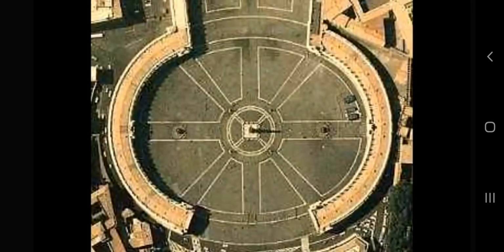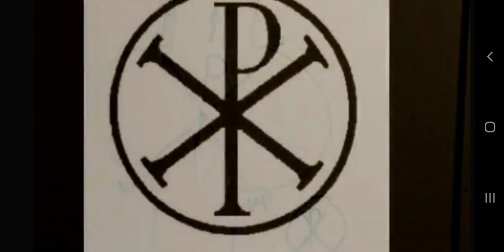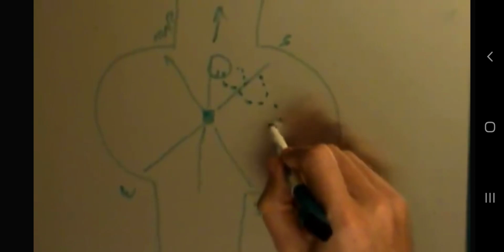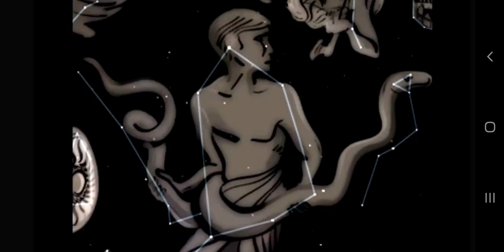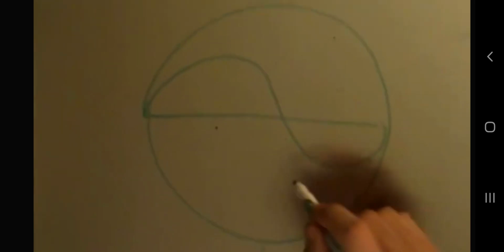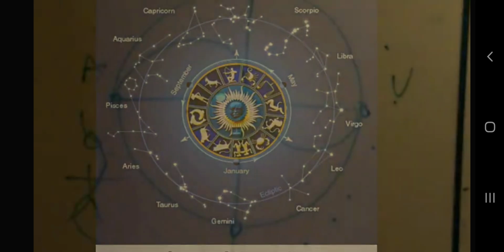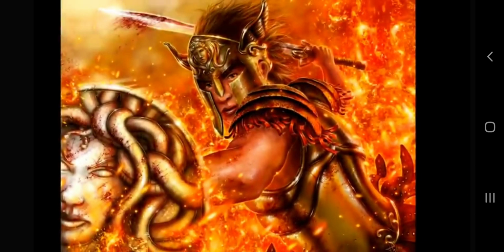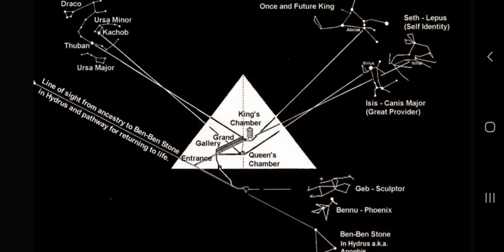ALL Religions are a form of Sun worship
Mirrored from a bitchute channel named AntiSecretOath32. The speaker asks “why do they track the sun” multiple times, asking you to think about it. There’s a reason the Vatican has the most accurate sundial at St. Peter’s Square. Also the most powerful telescope on Mount Graham on Arizona. A good teacher won’t give you the answers, they’ll show you where you can find them for yourself. Stop blindly believing in men standing behind a pulpit every Sunday for eternal truths.  The truth can’t be told, it has to be realized.